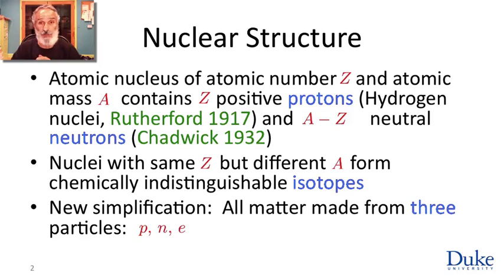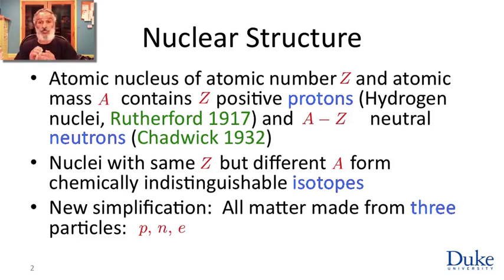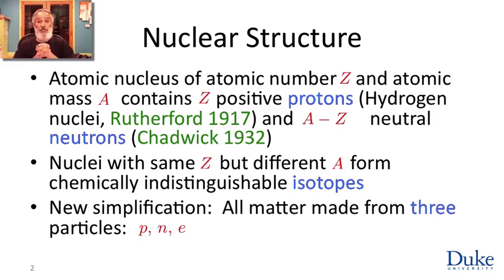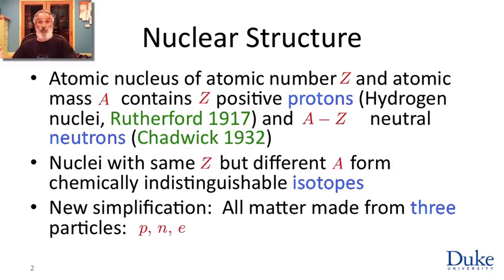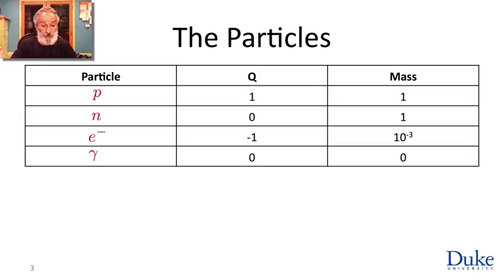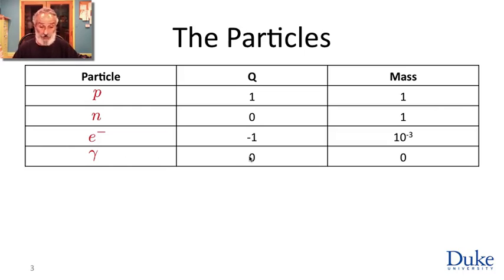Introduction to Astronomy - Week 3 12 Particle Physics